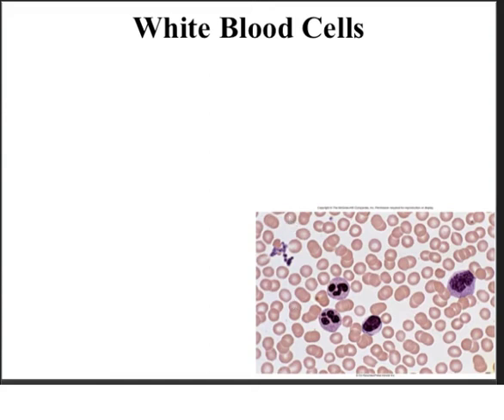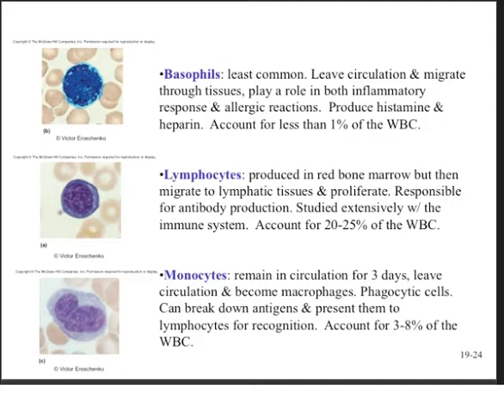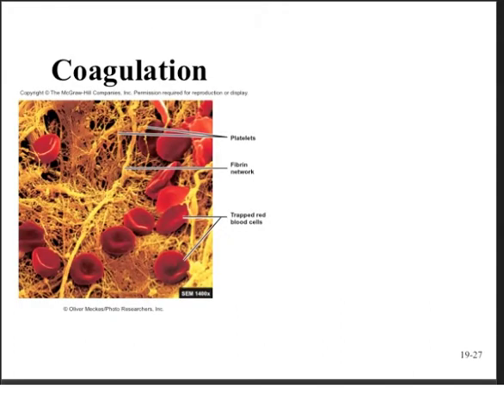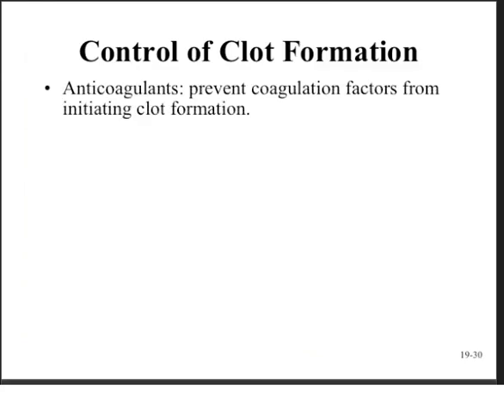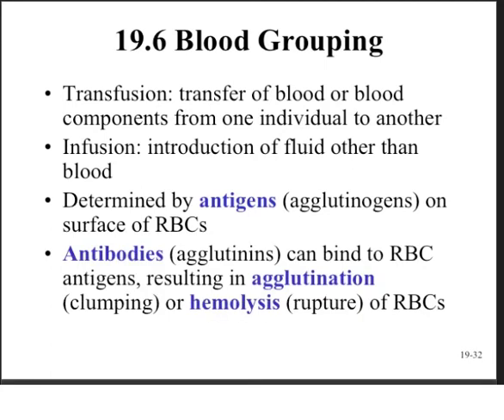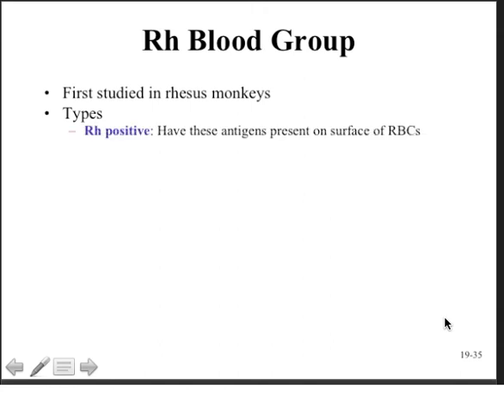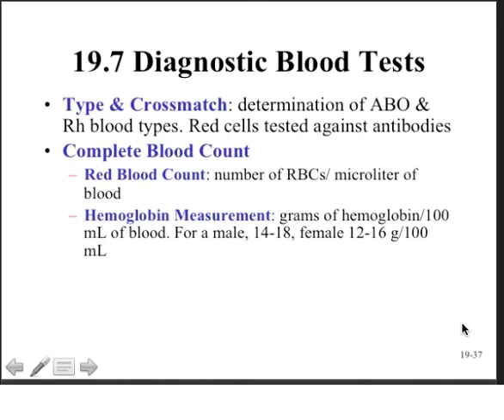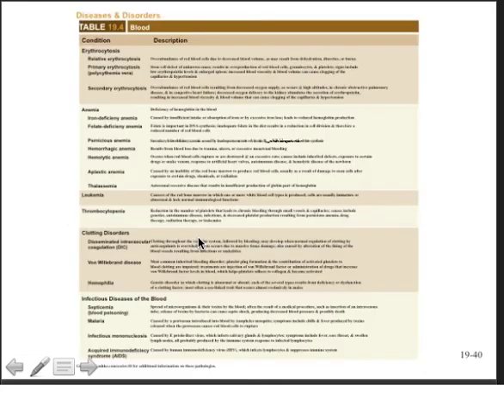UC Video Podcast BIO2002C Seely Chapter 19 Part 2YT